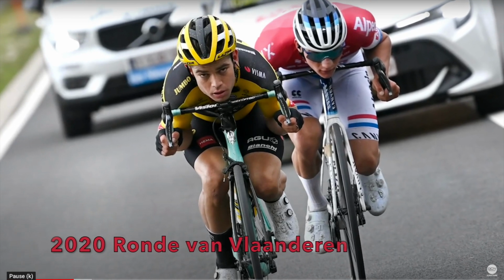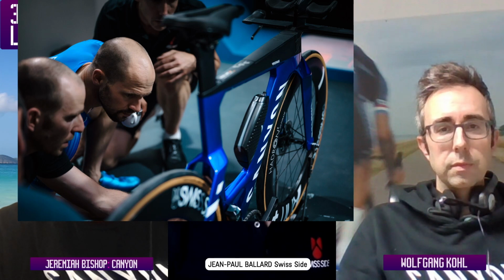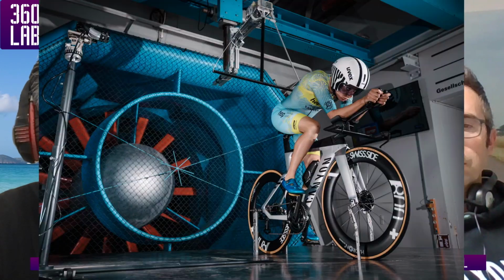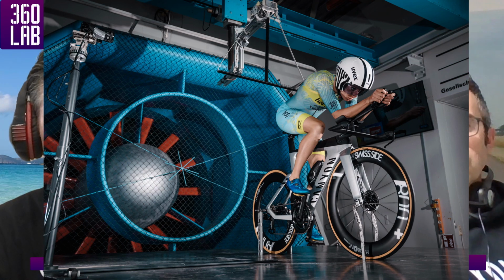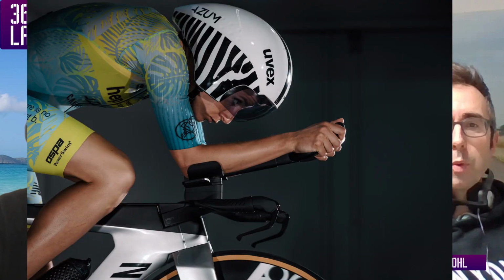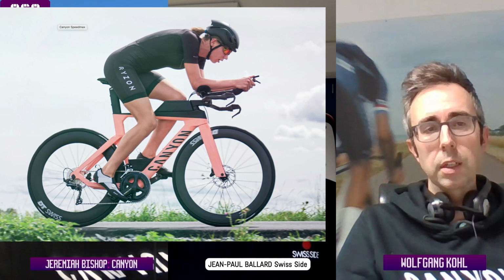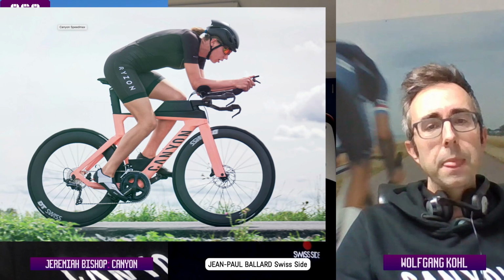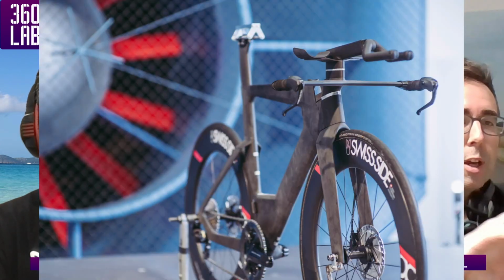CANYON-SWISS-SIDE MAKING THE FASTEST FASTER!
In this video we do a deep dive into the Swiss Side- Canyon collaboration.  We get to chat with Swiss Side CEO Jean-Paul Ballard and Canyon Speed Max engineer Wolfgang Kohl for the story behind making the Worlds fastest bikes faster.

Ask questions for some feed back form our presenters in the chat.